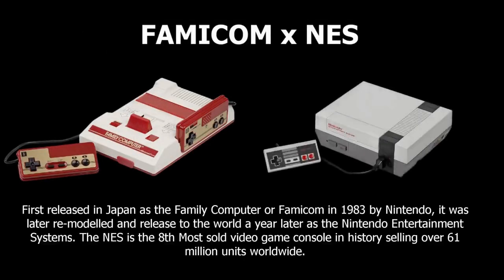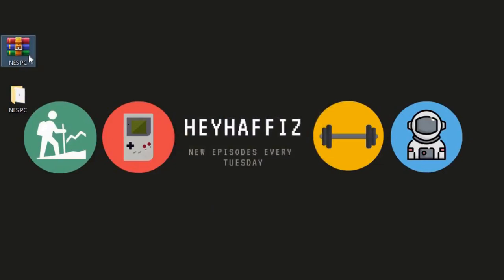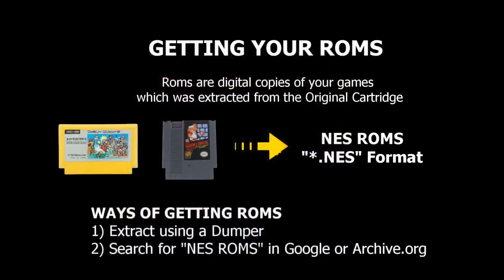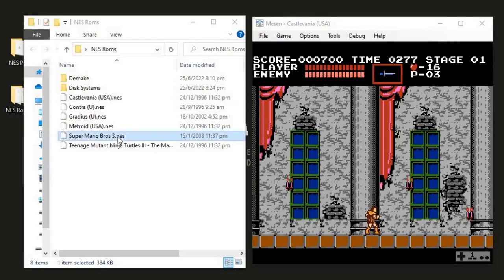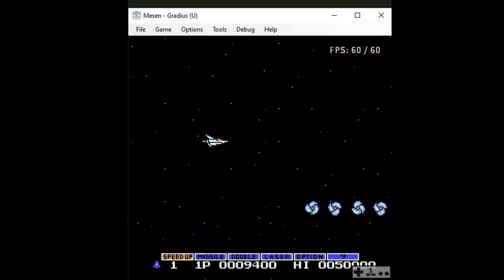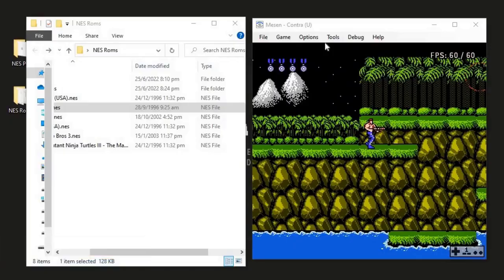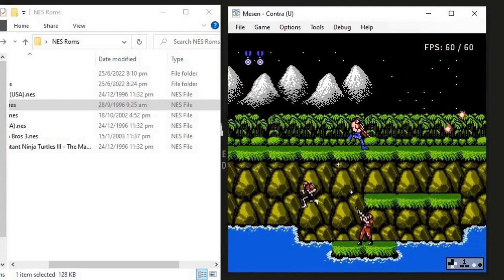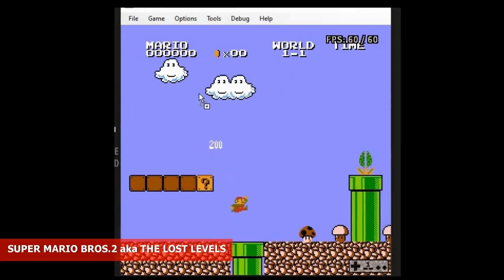[PC] BEST NES emulator on PC 2023 - Mesen Setup (Cheats, Zapper & Disk Famicom)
Here's a quick and easy setup guide for Mesen - The Best Nintendo NES Emulator for PC!

= Games Featured =

Super Mario Bros/Duck Hunt, Super Mario 2, and Super Mario 3 NES Bundle

NES USB CONTROLLER

Timestamps ⏱
0:00 Intro
0:33 About the Nintendo Entertainment Systems
1:11 What will be covered
1:37 Mesen Emulator
2:39 Control configuration
3:13 Getting your ROMs
3:48 NES Castlevania
4:19 Save States and the Load States
5:04 NES Super Mario Bros 3
5:25 NES Metroid
5:59 NES Konami Gradius
6:36 Homebrew and Demake games
7:25 Konami Code - Contra
7:44 Cheat Menu - Game Genie Codes
9:14 Duckhunt Zapper set up
10:02 Famicom Disk Setup